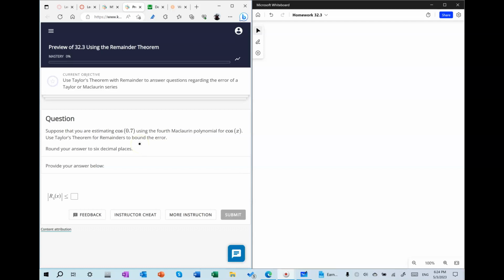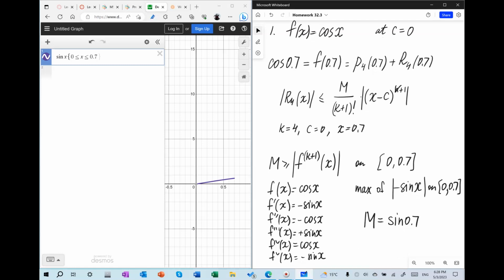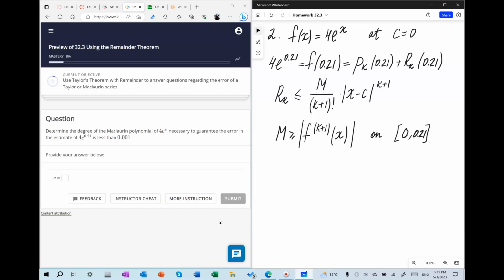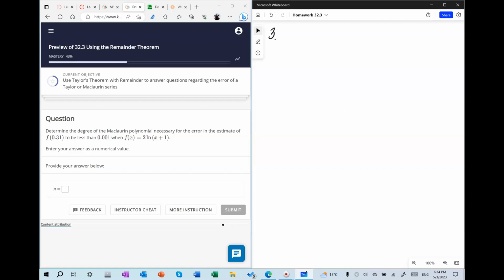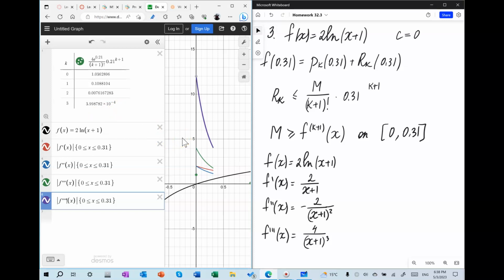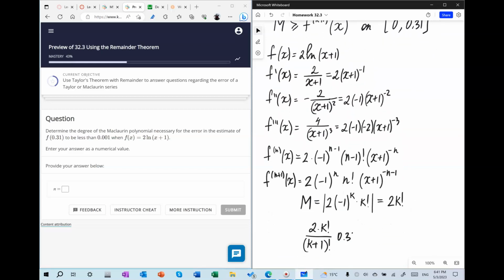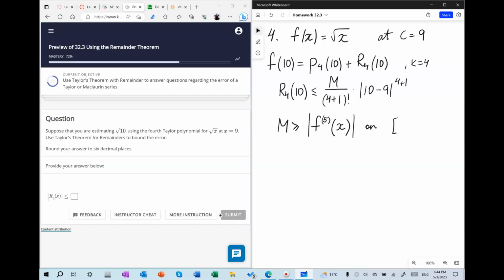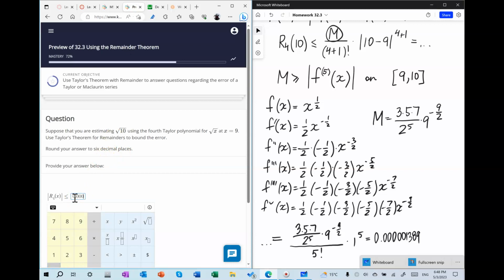Homework 32.3 The Remainder Theorem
In this video, I go over the homework covering The Remainder Theorem. To navigate the tutorial, you may use the following timecodes:
0:00 Intro
0:18 Use Taylor's Theorem with Remainder to answer questions regarding the error of a Taylor or Maclaurin sales
5:05 Use Taylor's Theorem with Remainder to answer questions regarding the error of a Taylor or Maclaurin sales
10:02 Use Taylor's Theorem with Remainder to answer questions regarding the error of a Taylor or Maclaurin sales
18:03 Use Taylor's Theorem with Remainder to answer questions regarding the error of a Taylor or Maclaurin sales
23:39 Outro